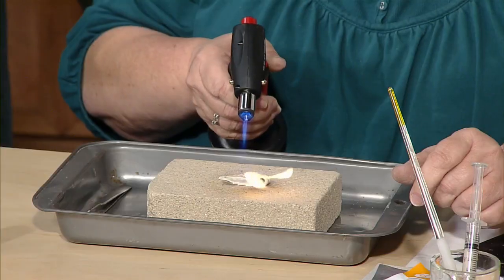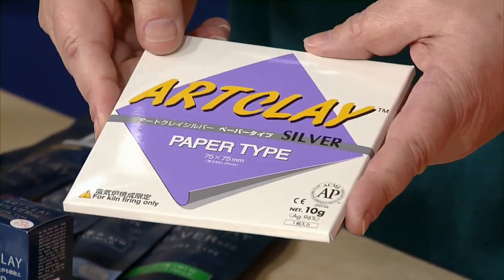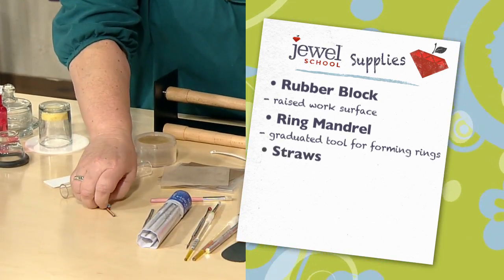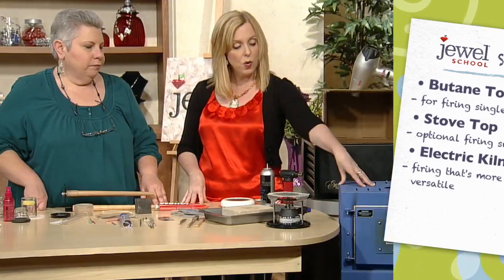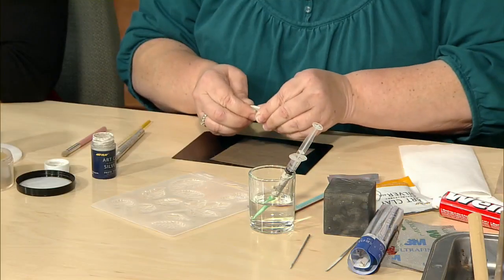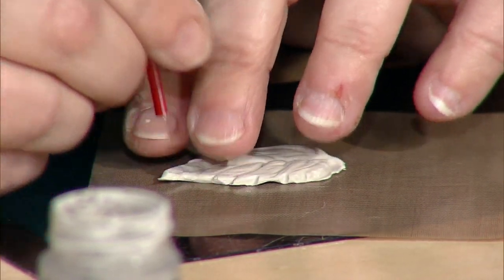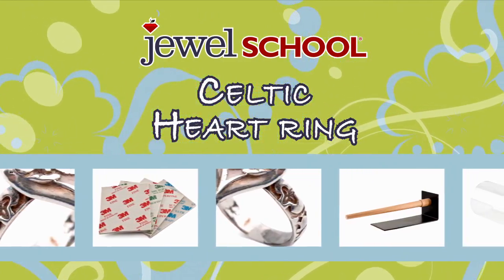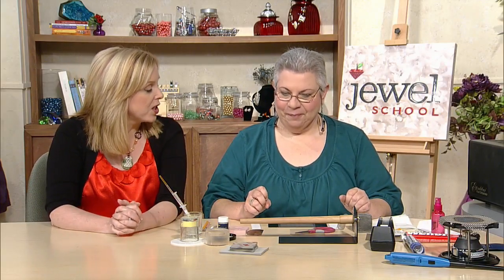Creative Explorations in Art Clay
Jewelry making expert Margot Potter and Art Clay Master Instructor Jackie Truty guide you through simples steps to create stunning and elegant fine silver jewelry using Art Clay.